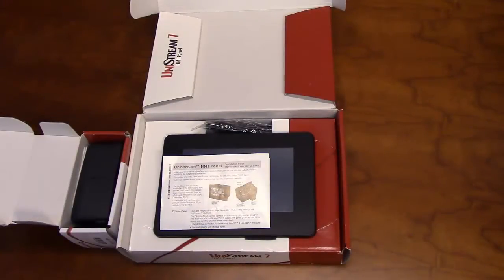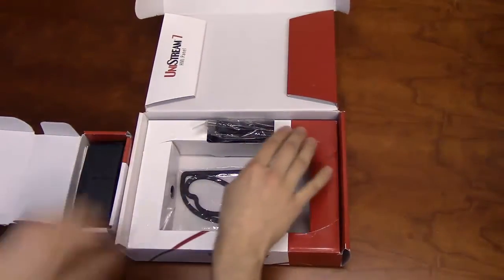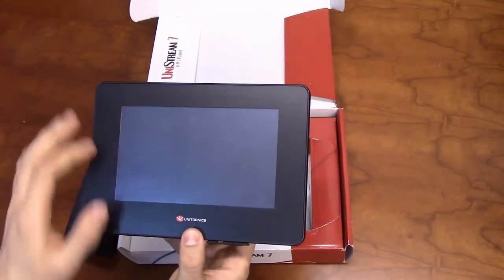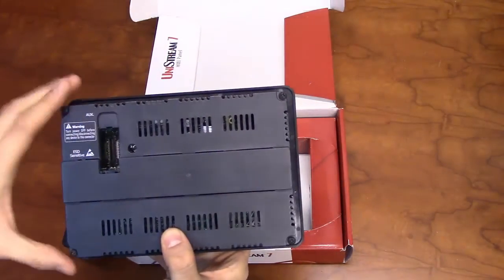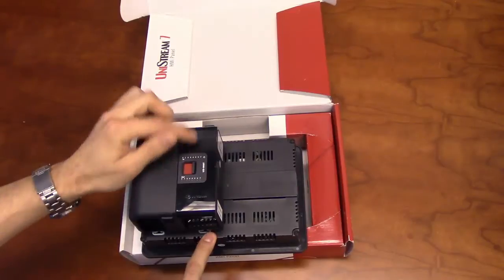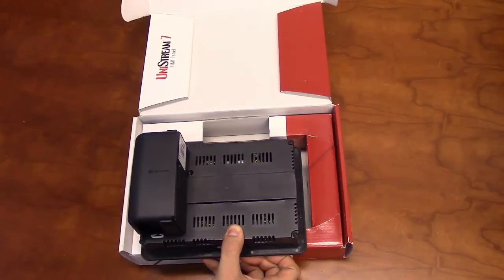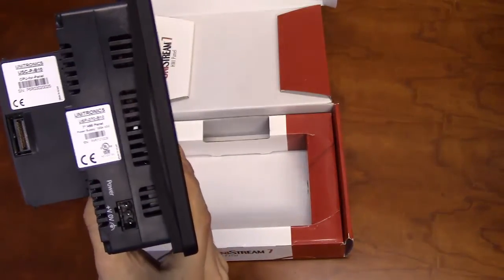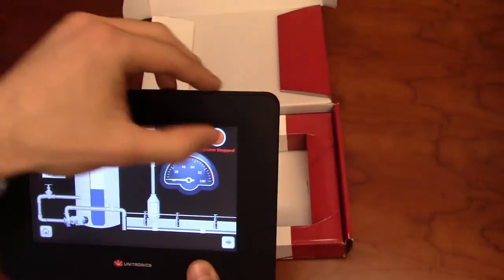UniStream 7 Overview Video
UniStream 7 Overview Video highlights the features of a 7-inch UniStream HMI panel and CPU.
The UniStream is programmed with UniLogic software and comes with free tech support.
The package includes an installation guide, USB to mini-USB programming cable, terminal block for power, brackets, and a rubber seal for panel mounting.
The CPU has communication ports, including Ethernet, USB, micro SD card slot, and built-in speakers.
The system supports additional communication and I/O modules, making it adaptable for various applications with IP65, IP66, and NEMA 4x ratings.